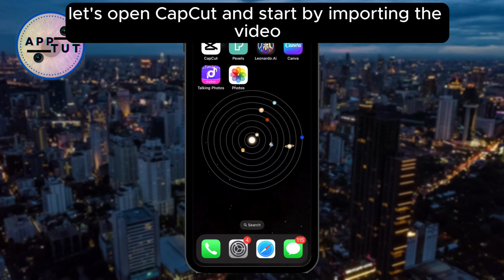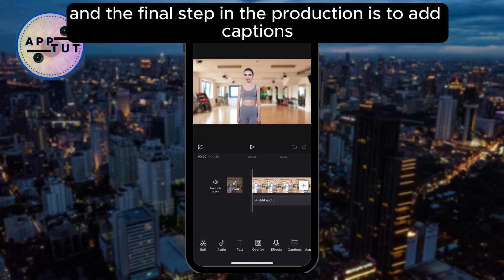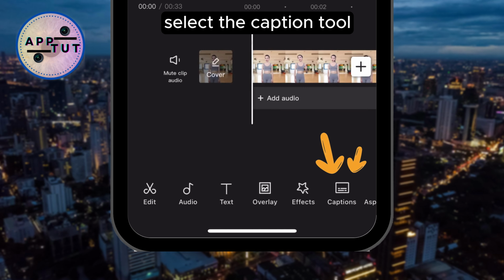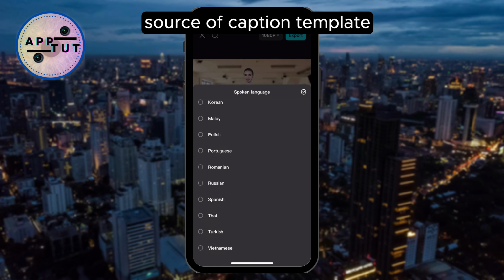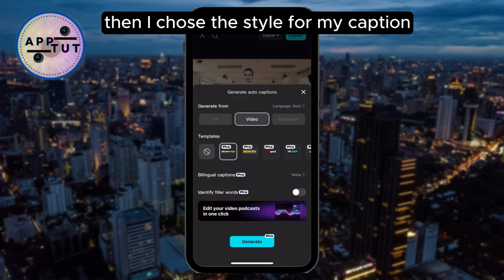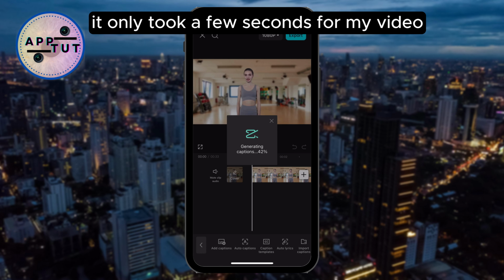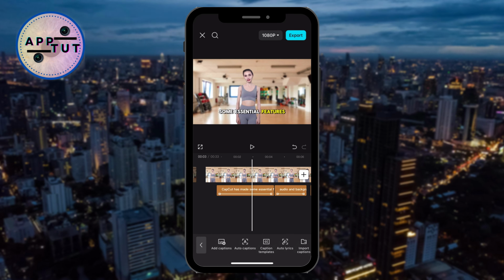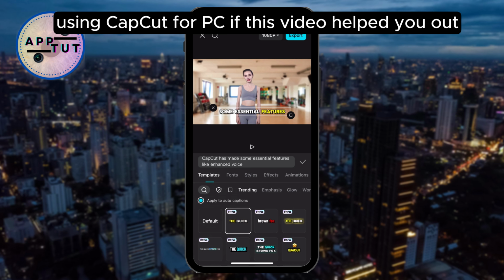How To Add Auto Captions In CapCut APP | CAPCUT Tutorial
🎬 Discover the simple steps to add auto captions in the CapCut app with this easy tutorial. Captions can enhance accessibility and engagement, making your videos more enjoyable for everyone.
We’ll explore how to enable this feature effortlessly, ensuring that your content reaches a wider audience. Whether you're creating vlogs, tutorials, or social media clips, mastering auto captions will elevate your editing skills and improve viewer retention. Dive into our video for all the essential tips on using CapCut effectively!